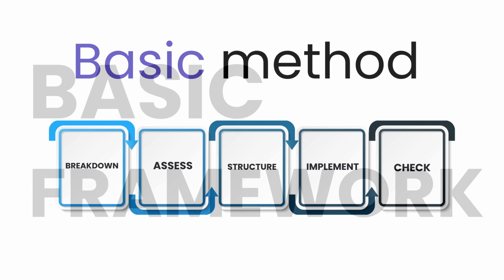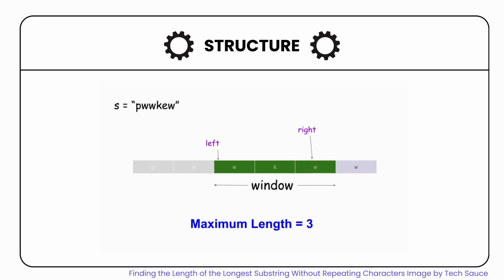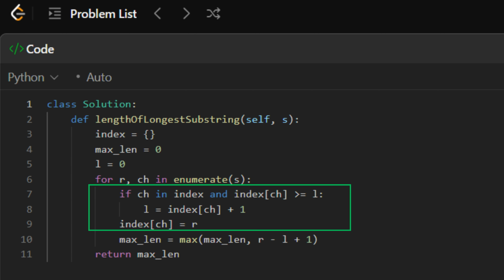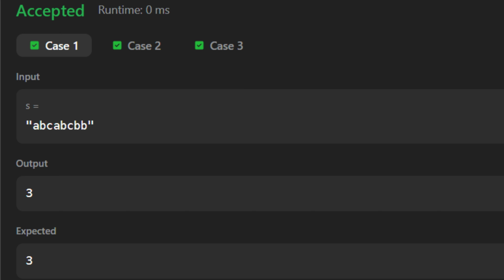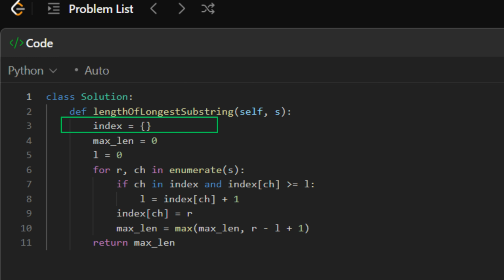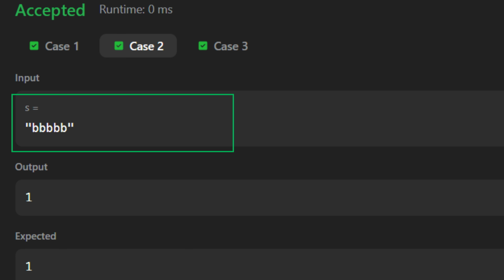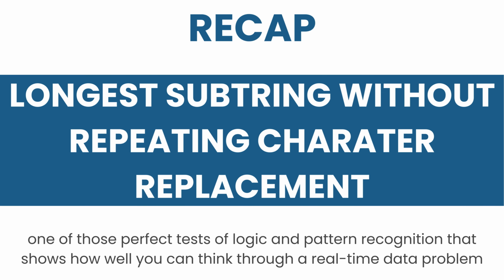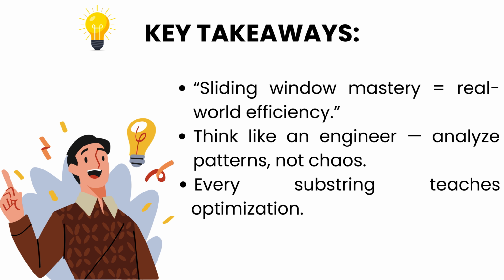Longest Substring Without Repeating - LeetCode 3 | Grow-Shrink Window (Python)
Longest Substring Without Repeating is LeetCode 3, a classic "Grow-Shrink Window" problem from the Pointers & Windows track. In this video we break it down step by step in Python - from the brute force to the optimal, pattern-based solution - with a full code walkthrough and time/space complexity analysis.

🧩 Building block: P09 Grow-Shrink Window - Grow the window with `r`; while it is invalid, shrink from `l`; record after it is valid again.

⏱ CHAPTERS
0:00 Intro
0:30 Problem & Examples
6:56 Recap & Key Takeaways